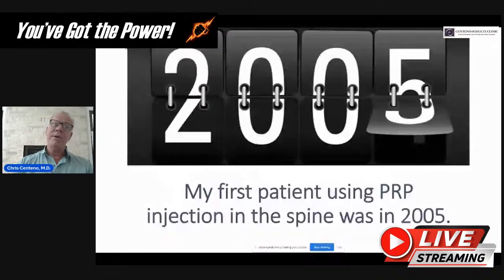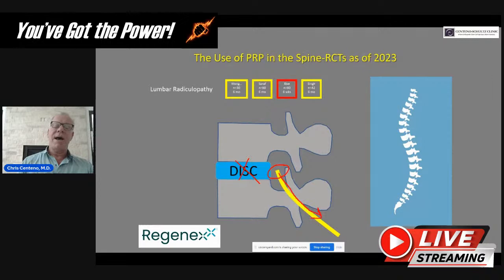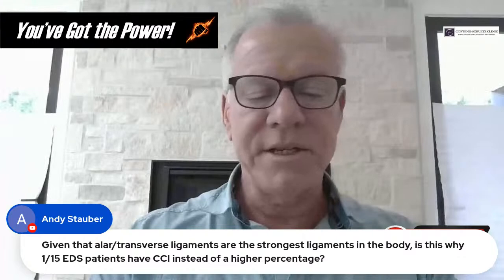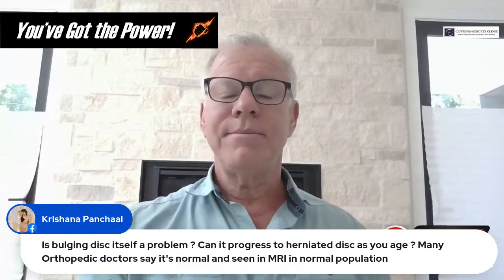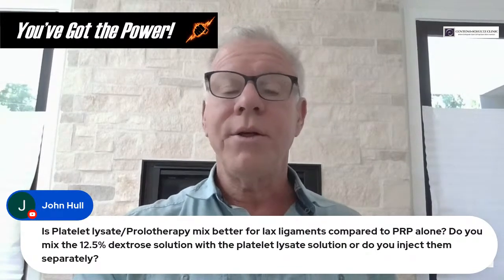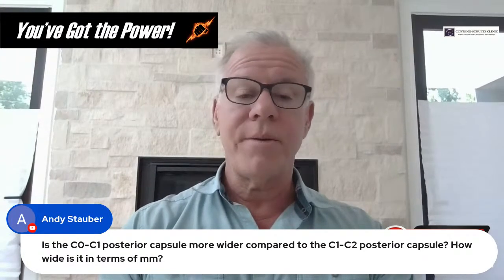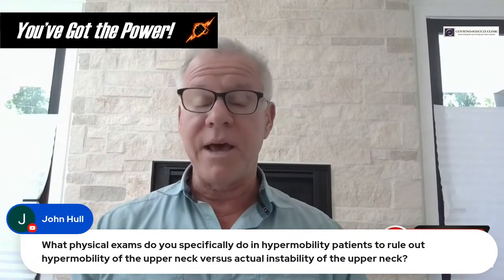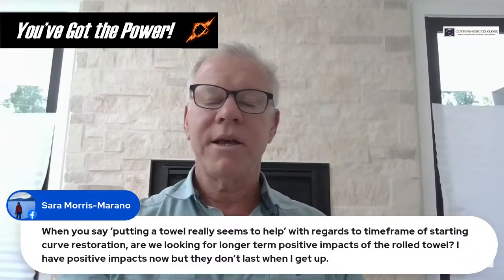What's the Research Behind Using PRP in teh Spine?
Dr. Centeno discusses PRP use in the spine and the research that supports it. He also discusses using a DDD approach and a free-of-charge RCT study that Regenexx is running.

Centeno-Schultz Clinic
403 Summit Blvd Suite 201
Broomfield, CO 80021